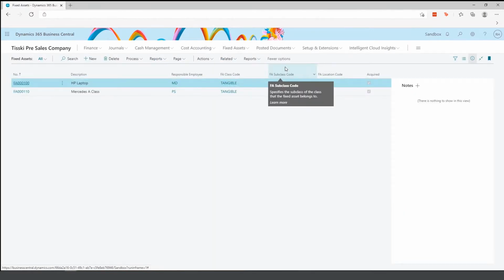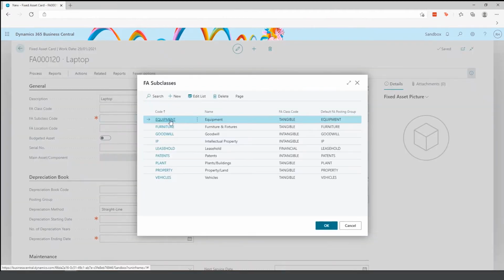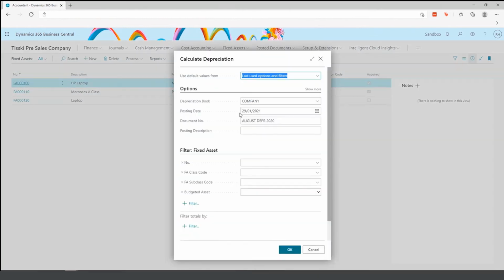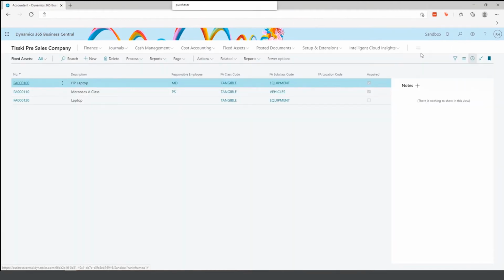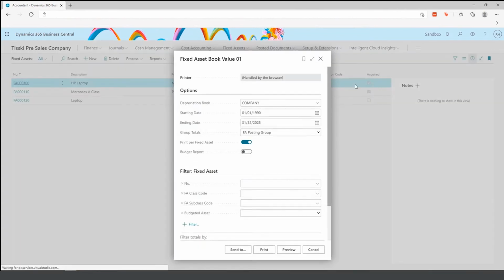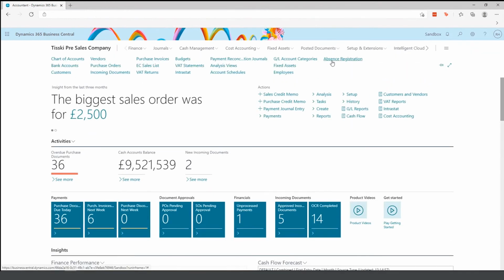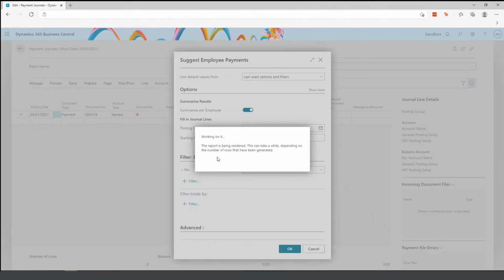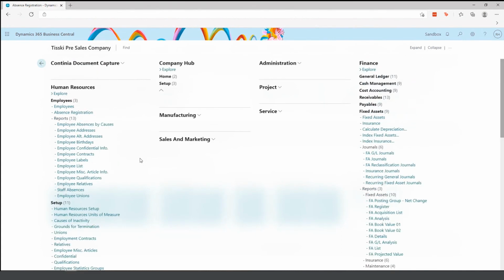Microsoft Dynamics 365 Business Central Core+ Package Demo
Racheal Harris, Tisski ERP Consultant, demonstrates the breadth of functionality available in our Core Business Central package.

The BusinessCentral Core+ add on offers fixed assets module, enabling your business to record any fixed assets and their ownership and employee module, giving you the ability to track and pay expenses.

Learn more about this package and how you can spread the cost of your new finance system